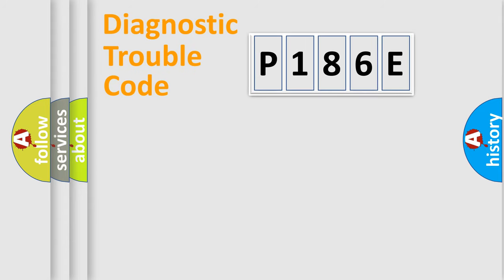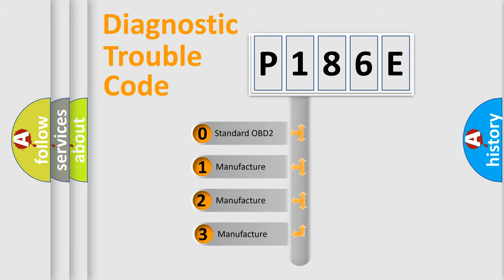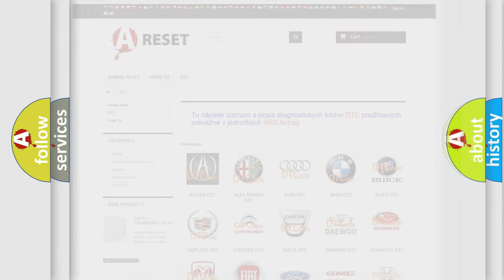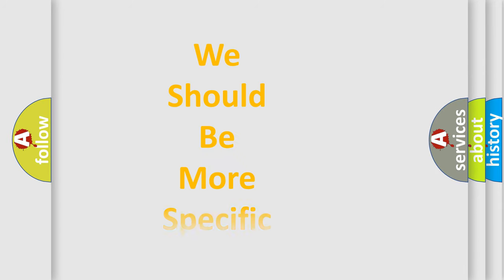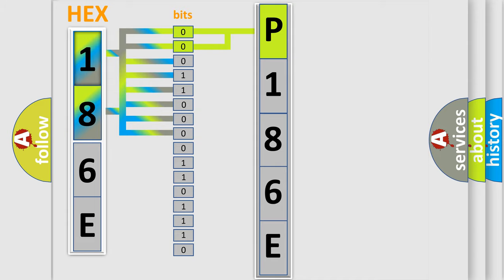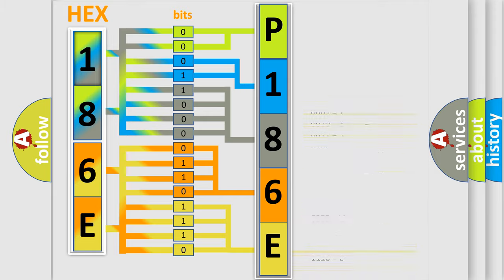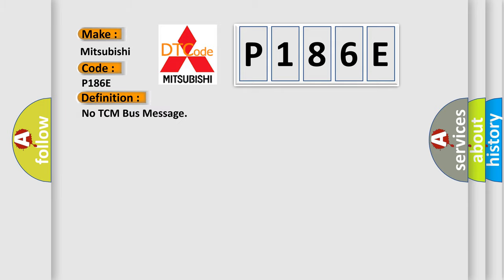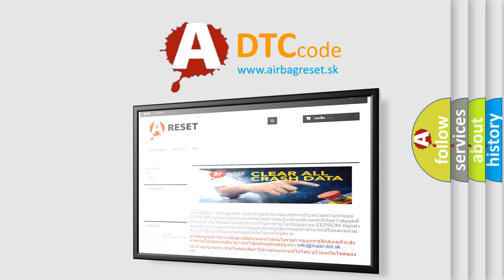DTC Mitsubishi P186E Short Explanation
Contents:
0:21 Basic DTC analysis according to OBD2 protocol standard.
1:48 Insight into programming
2:58 A diagnostically understandable description of the Diagnostic Trouble Code
3:05 Basic error definition

Make:
Mitsubishi
Code:
P186E
Definition:
No TCM Bus Message
Cause: